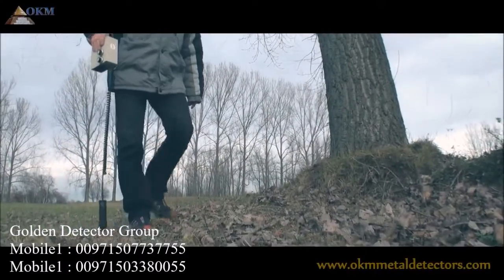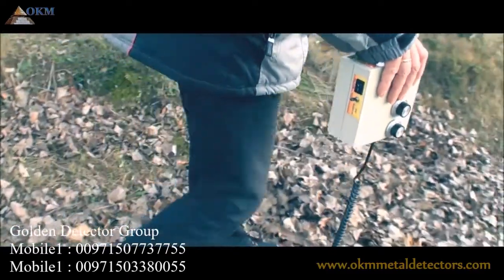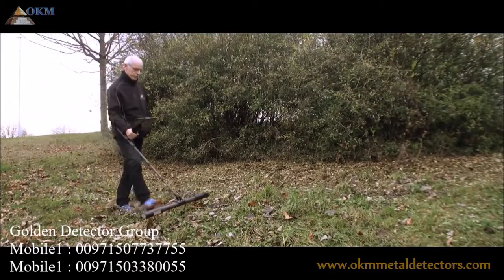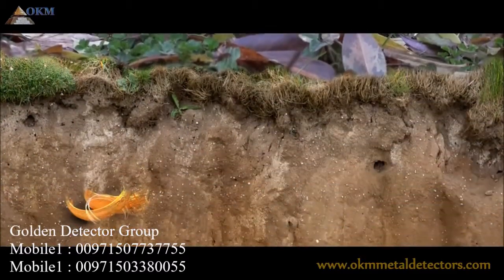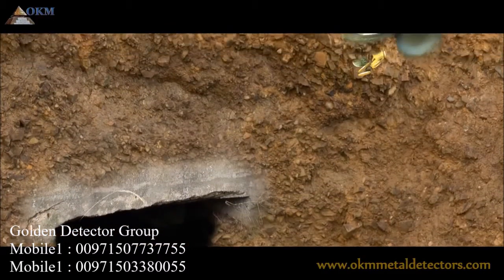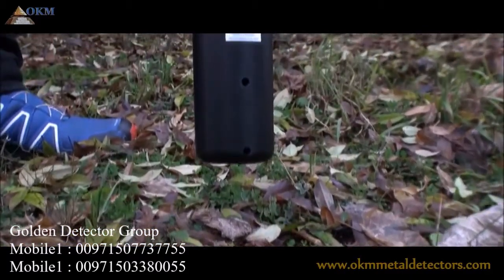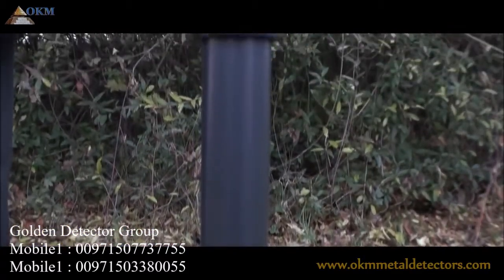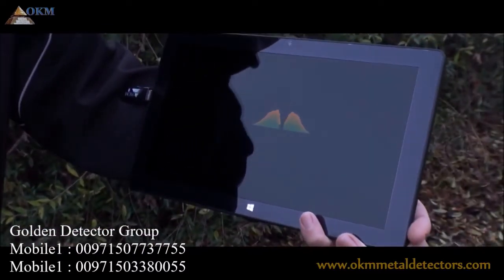Gold Detector and Treasures Future 2020 | جهاز كشف الذهب والكنوز فيوتشر الالماني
Join thousands of other adventurers and metal detectorists to find hidden treasures, ancient artifacts and historical valuables from mankind's past. For many of them treasure hunting is not only a hobby or passion - it became a mission. Today many people live and work as professional prospectors or treasure hunters.

This special Anniversary Edition has been primarily designed for treasure hunters who like to enter the awesome field of 3d metal detection for a reasonable price. With only one scanning probe, that contains all necessary electronics and the battery, you can survey many different kind of terrains. You may use the Future 2018 in vertical or horizontal position by simply turning it around and selecting the proper operating mode:

Ground Scan
Conduct graphical 3d measurements for detailed analysis on a Tablet PC.
You can use the detector in vertical and horizontal mode.
Live Sound
Process an acoustical magnetic field measurement to detect ferrous metals.
You can use the detector in vertical mode only.
Like other OKM detectors the Future 2018 utilizes OKM's approved and reliable sensor technology to obtain measurement data. All scan values are transferred wireless to a connected Tablet PC or computer running our Visualizer 3D software

You can use Future 2018 ground scanner to detect many different kind of buried items:

Lost coins, rings and jewelry
Buried ancient hoards and treasure caches
Hidden boxes, chests, vases and amphoras filled with precious items
Underground tunnels, caves, cellars, tombs and sepulchers

Address
United Arab Emirates - Abu Dhabi - Tourist Club Area - Street 9 - Opposite Abu Dhabi Mall
Shalila Building. 7th Floor - 704 Sales Exhibition
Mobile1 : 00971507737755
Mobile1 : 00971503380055